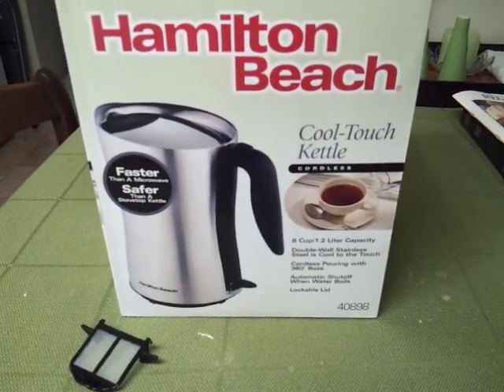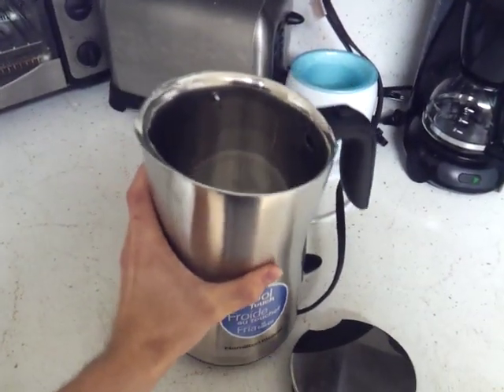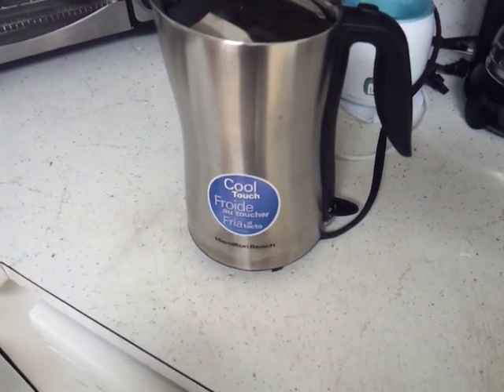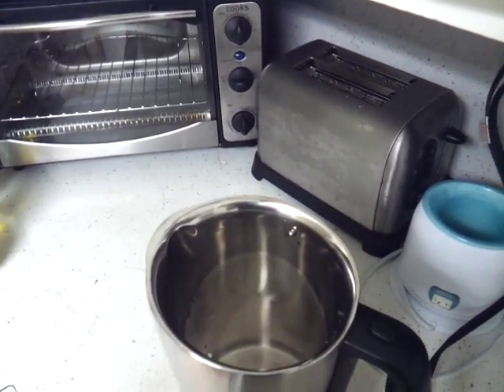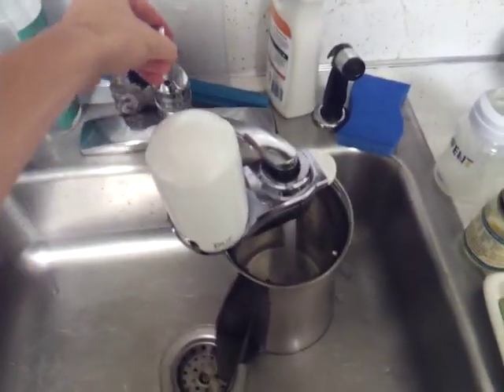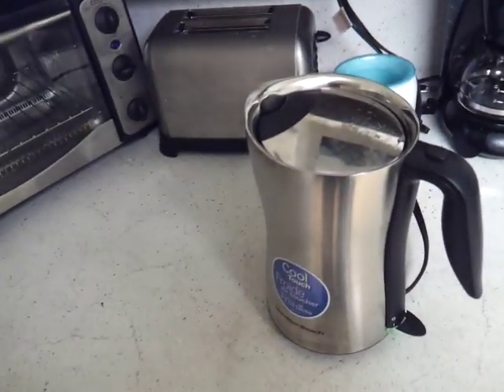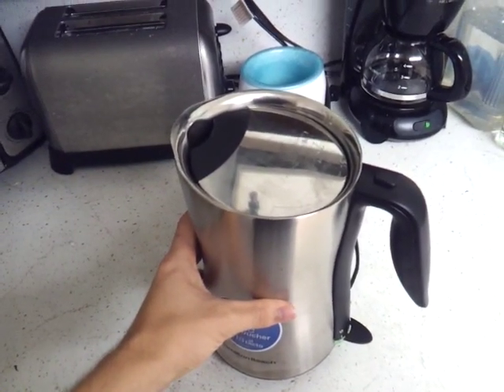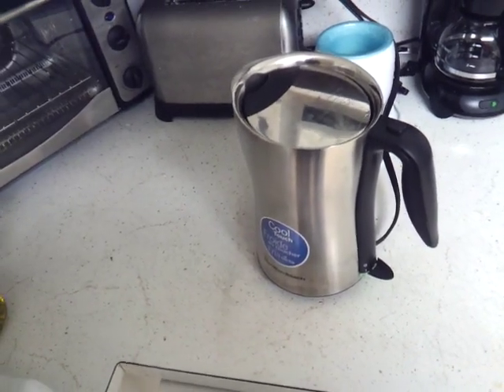Honest Review: Hamilton Beach 40898 Electric Kettle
My complete review of the Hamilton Beach Electric Kettle 40898. Purchased and received it a few days ago. The video cut off at the end, but I pretty much said everything I needed to :) I made this video right after I got off the phone with them about the mineral deposit filter that broke and how the unit is not "cool" to the touch on the exterior after it has boiled. They did say that they would replace the whole unit just in case there is a problem with it. If I just wanted to replace the deposit filter then I would need to send the lid in since they are a piece that comes together.